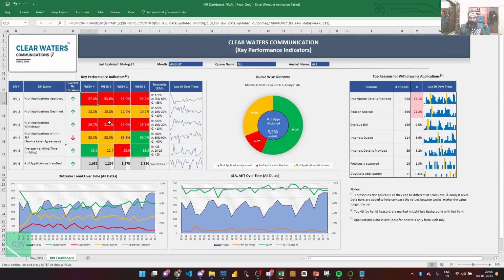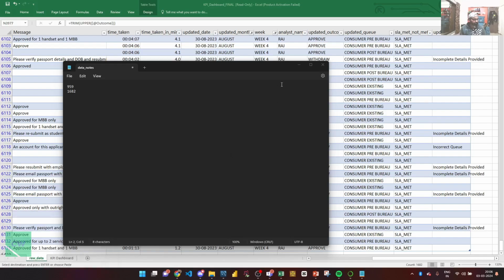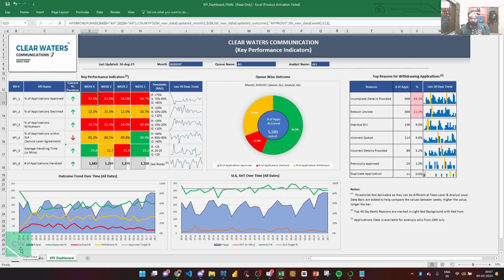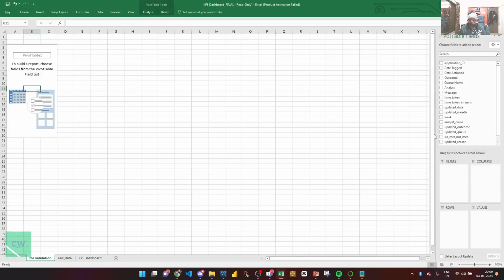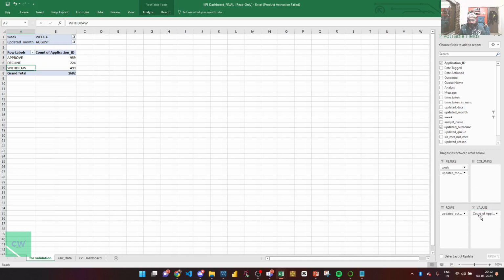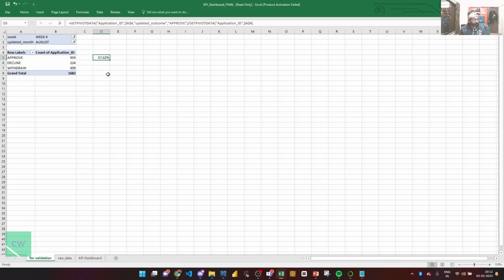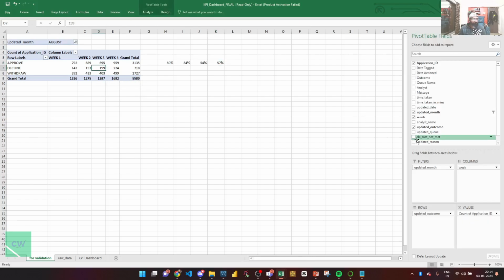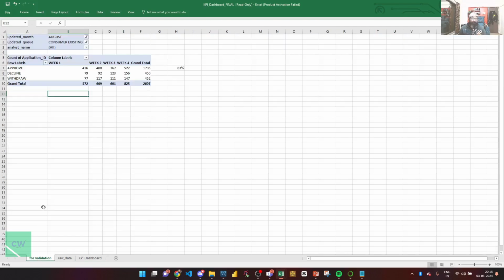(Class 19 - a) Data Analytics in Excel - KPI Dashboard - Using Pivot to Validate Formulas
Welcome to Clear Waters Analytics..!
In this video, we continue to work on our 1st Project in Excel.
We look at using Pivots to validate the numbers generated by Formula such as CountIfs for an example.